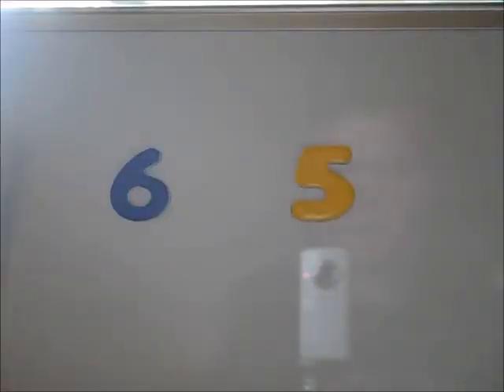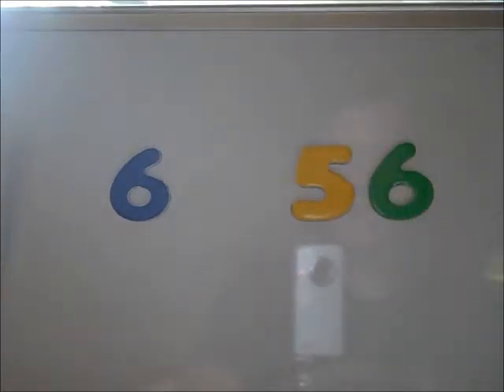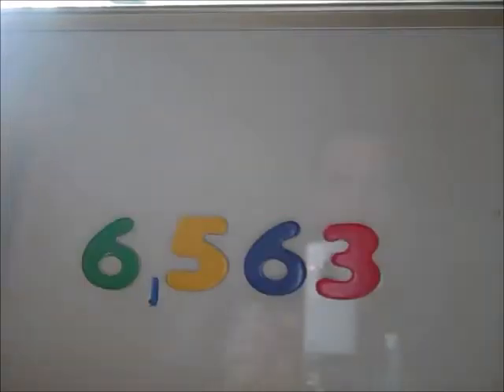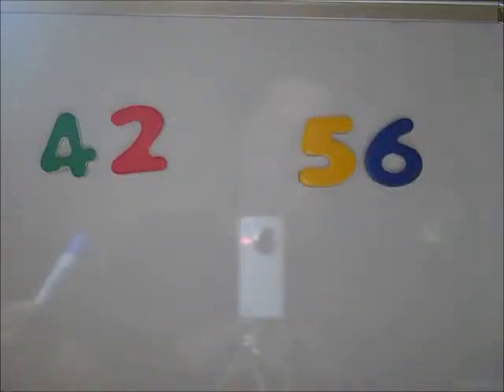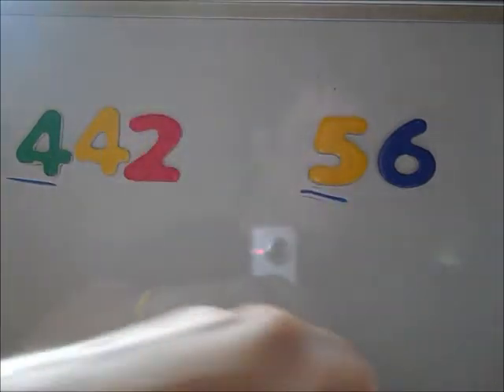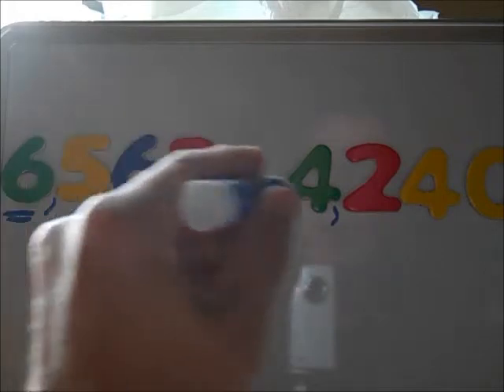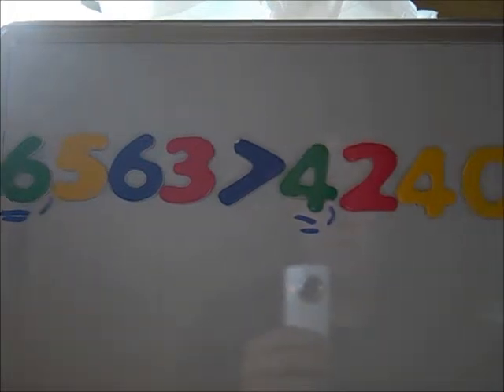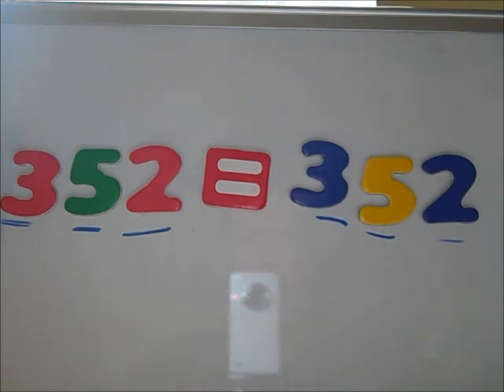Lesson 2. Comparing Numbers